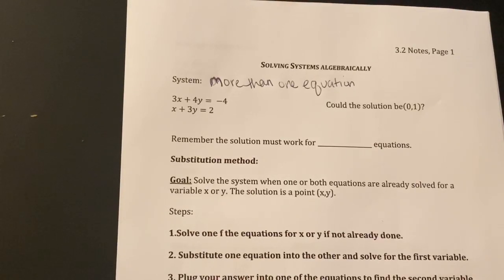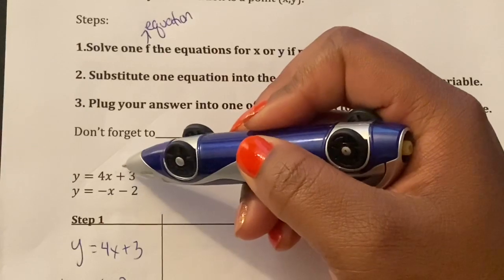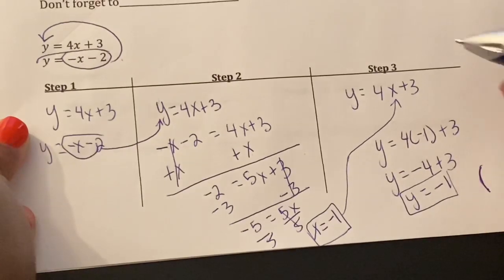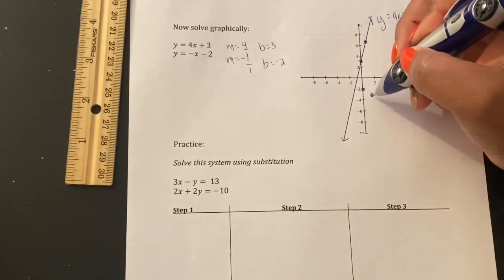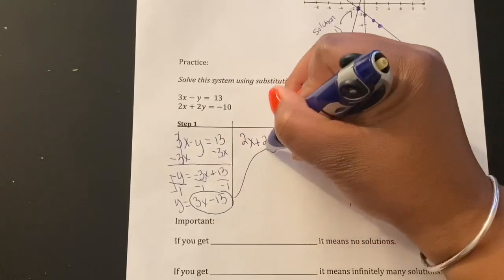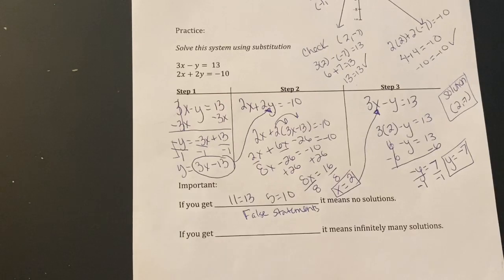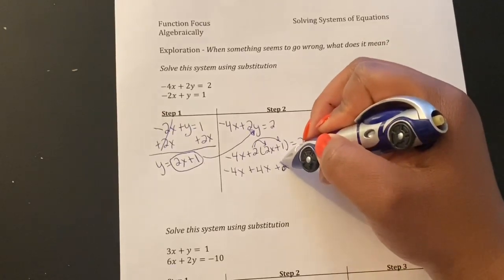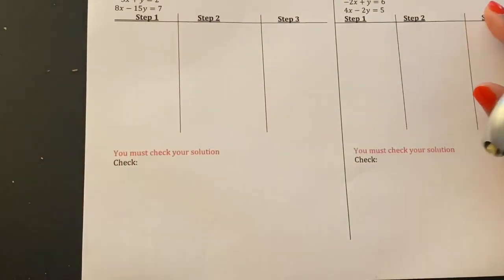Function Focus Lesson 3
SWBAT solve a system if linear equations algebraically  using the substitution method